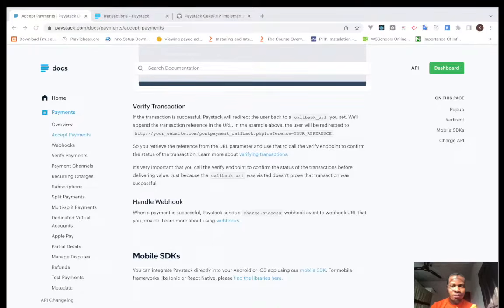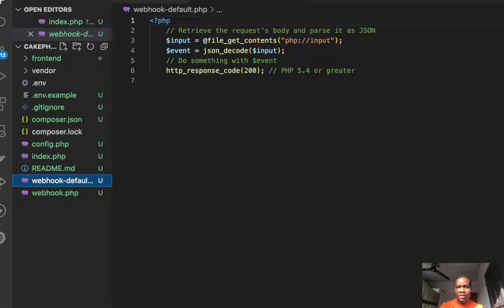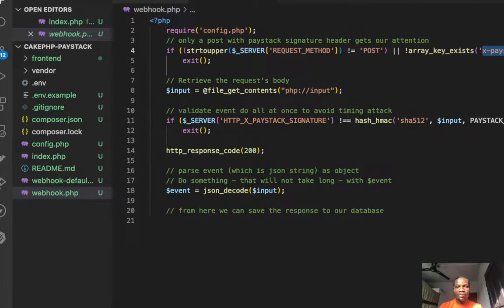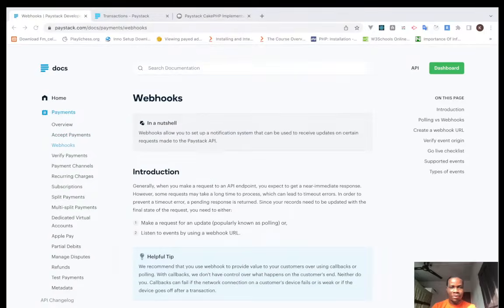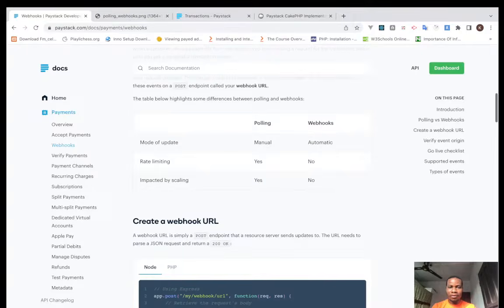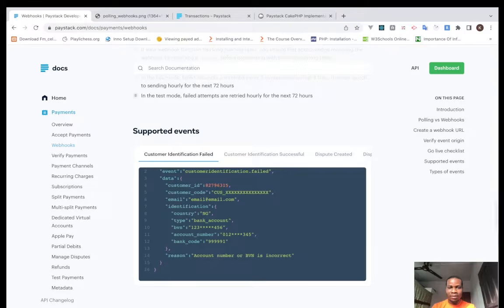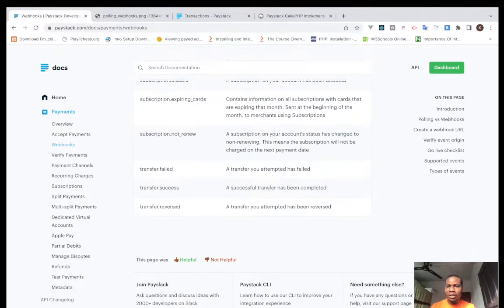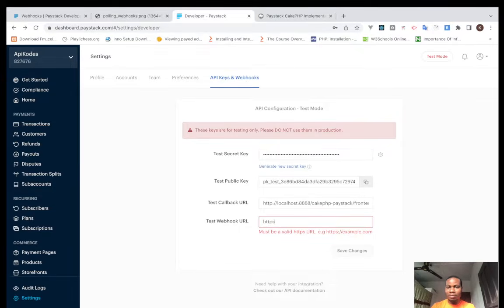Paystack API Webhook Implementation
Here, we talk about how webhooks work and how to implement webhooks in CakePHP and Paystack specifically.